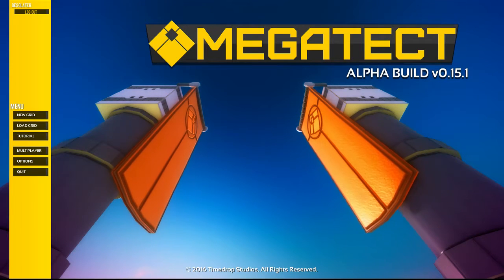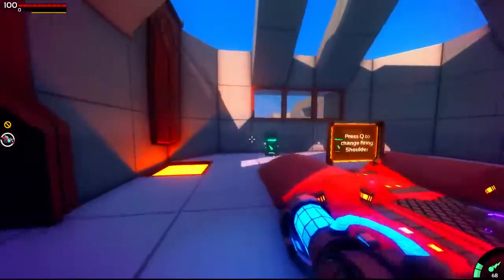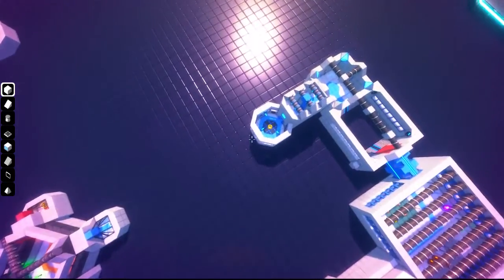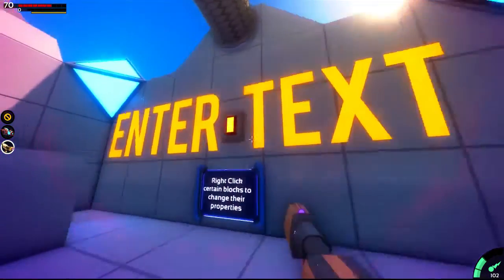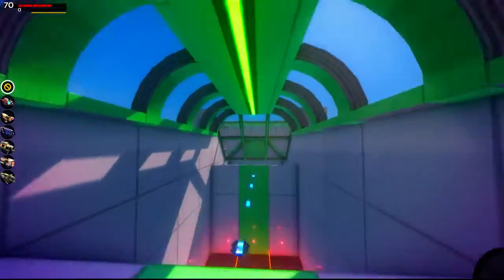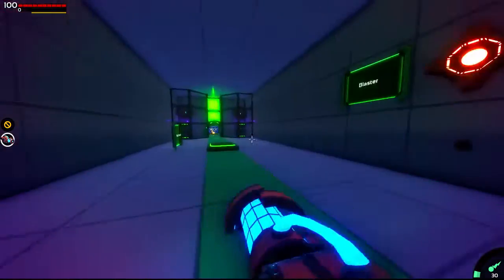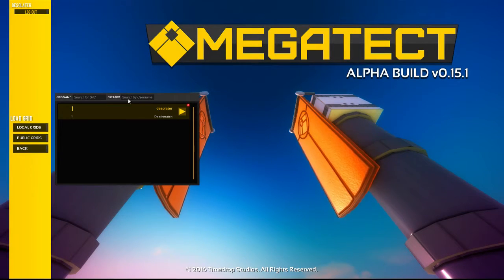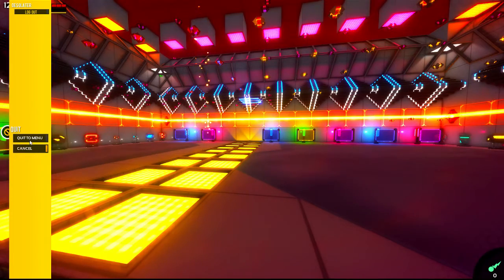[Early Access] Megatect || Multiplayer Map Builder / Sandbox Arena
In this game you are able to switch between game mode and build mode instantly. The main drive is to build maps to play in deathmatch, or perhaps make an area just to hangout or do some good old RP, or perhaps make some sort of obstacle course.

+ Visually everything looks pretty good especially for a sandbox game
+ Downloading others maps only takes a few seconds to obtain and play
+ Controls are great and easy to understand (which is surprising considering both the game mode and build mode are very easy to learn how to use)
+ Various grid layouts and maps to build on
+ Wiring (like redstone in minecraft) is actually very simple to do, and the wires are actually invisable making complex creations easy to make (if only coding games was as easy as the wiring in this game)

[b]This game is in EARLY ACCESS so don't take these negatives too seriously[/b]
- High density maps seem to get very low FPS (probably due to all the light effects)
- Currently the actual gameplay is lacking a bit, building is cool but I wish there were pre-made challenging levels to play
- At the moment the Multiplayer is broken, but that should get fixed soon

~ I think some more enemies / AI would be good for this game
~ If possible, some sort of vehicle basic vehicles would be a nice addition